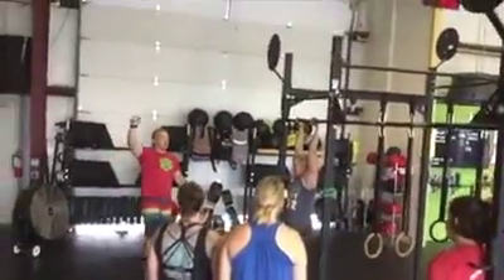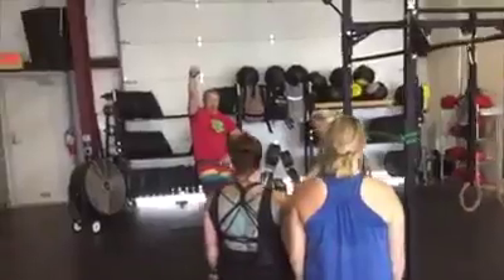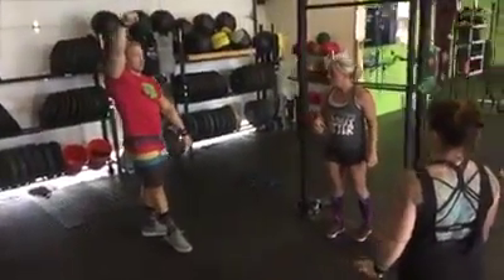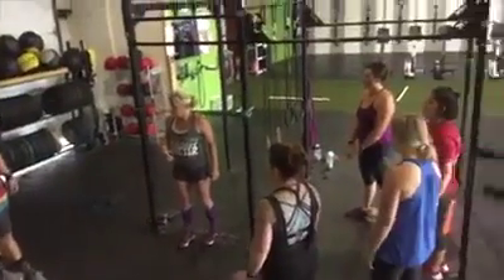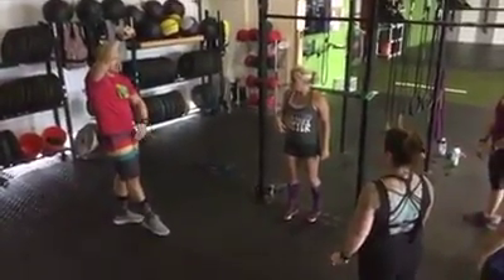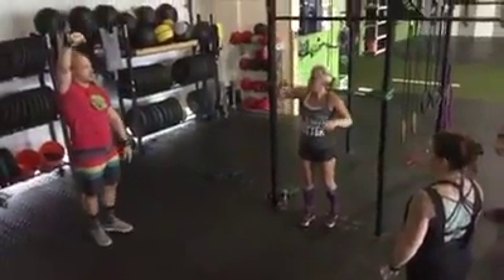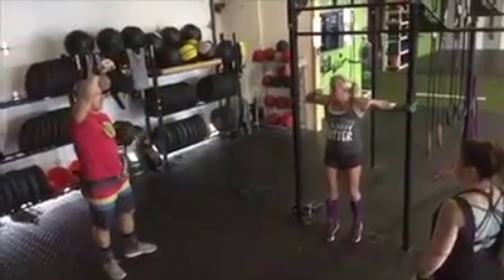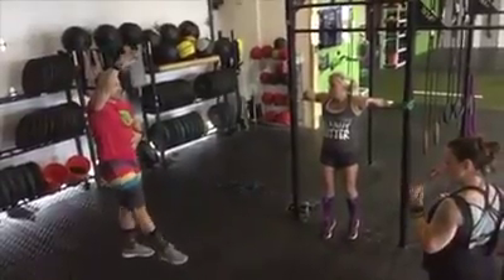WORTHY WISDOM: Arch-hollow Swing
WORTHY WISDOM: Staying tight in your arch-hollow swing is crucial; keep feet together, engage abs, glutes, quads.